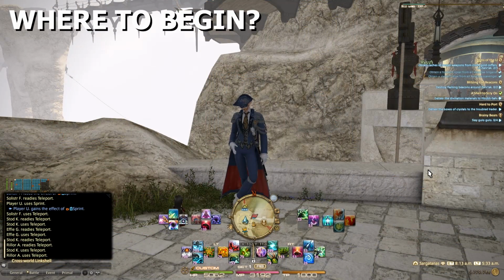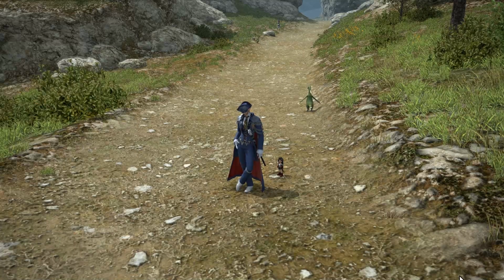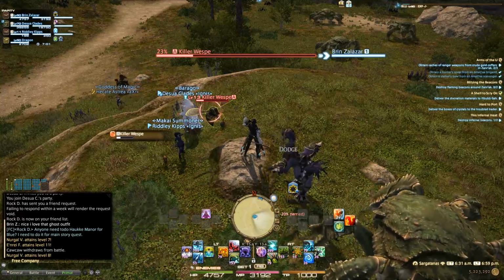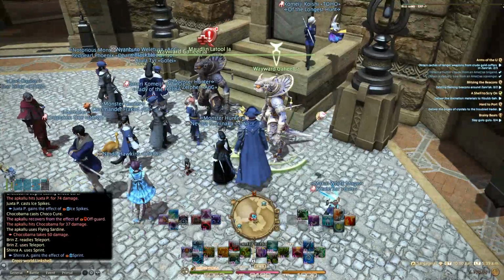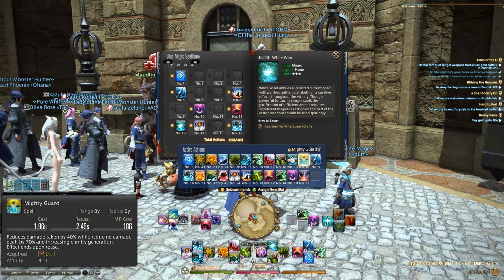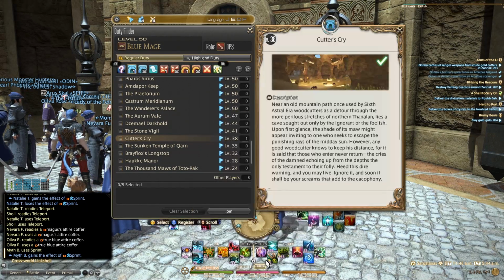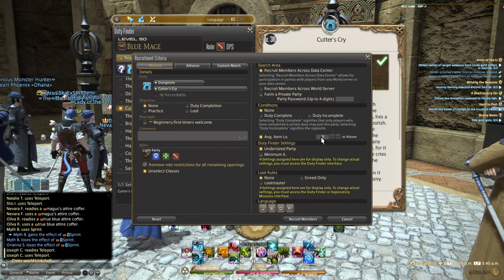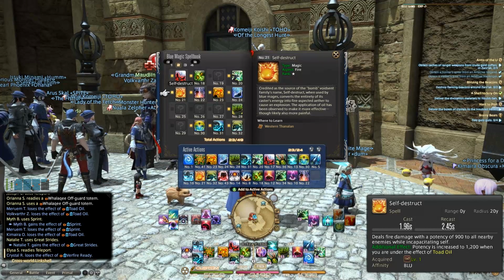Getting Started with Blue Mage in FFXIV [101 Guide] [How to Blue Mage]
Getting started with FFXIV Blue Mage? Here is our beginners' guide (101 Guide) to teach you how to blue mage.
Where do you unlock the quest
Skilling Up Vs Leveling Up
Skills Required for Advancement
How to Learn Mighty Guard, White Wind, and other spells
How to access instances as a blue mage
Blue Mage Tips and tricks for spell farming
Where are the blue mage Weapons and Gear?

Don't let a solo job or limited job trick you, the blue mage is a very social job if you want it to be and it has a lot of power. So team up, or make some friends and show Eoreza who's the best caster in the game.
😍Members get access to Member Emotes and a special role in our Discord Server
Monday - 8:30PM Community Game Night
Random Other Times